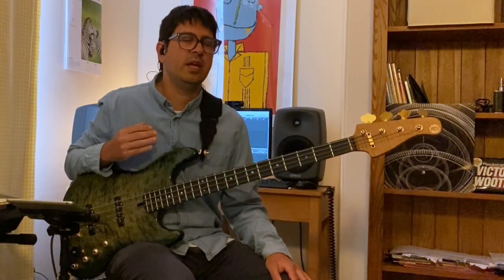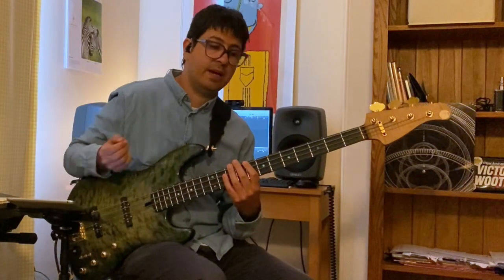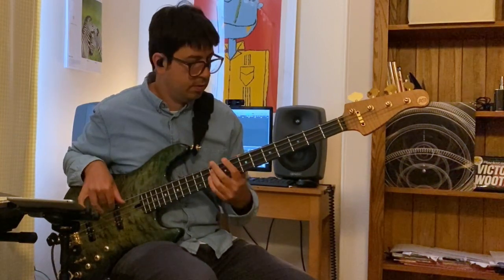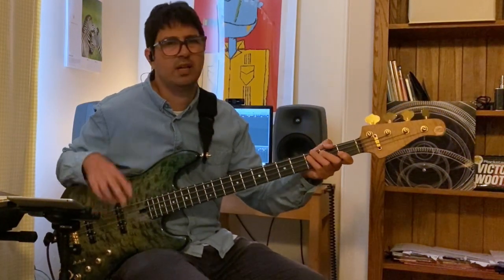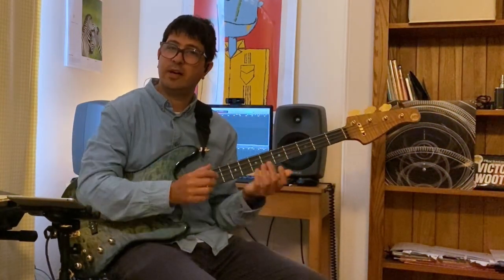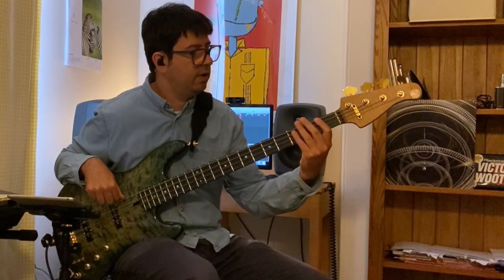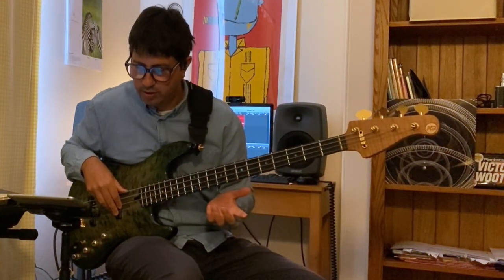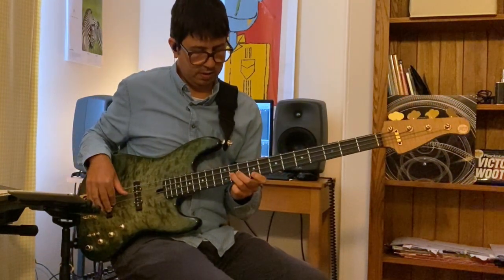resojam Pitching up tutorial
Pitching Up by Resolution 88. Have fun! Link to my take

You can now play bass or any instrument along to your favourite Resolution 88 tracks:
2) Film yourself jamming along, tag us and use the hashtag resojam - we'll re-post all the best videos!

Resolution 88:
Tom O’Grady - 1975 Rhodes suitcase mk1, Hohner Clavinet D6, Bechstein Grand Piano, Solina String Ensemble, Wurlitzer 200a, Dave Smith Instruments OB6, Yamaha Bb & F Trombone, Whistling
Ric Elsworth - Drums
Alex Hitchcock - Selmer Super Balanced Action tenor, D'Addario Select Jazz 3S reeds (unfiled), Shape Your Own Sound 9* mouthpiece, Ishimori Wood Stone Traditional Jazz 8* mouthpiece, Bass Clarinet, Flute
Tiago Coimbra - 1978 Fender jazz bass, Warwick Infinity 5 string bass, Anaconda Ultra J4E-elite bass, Mark Bass amps and Ampeg B15
Oli Blake - Percussion, samples and effects

Other performers:
Marcus Tenney - Vocals (‘Dig Deep’)
Vanessa Haynes - Whistling (‘Warped Memories’)
Samuel Ewens - Trumpet, Flugel Horn
Tadasuke Iijima - Violin
Elona Laurie - Violin
Zami Jalil - Viola
Miriam Wakeling - Cello

Photography by Sam Palmer
Recorded by Mike Thorne & Joshua Holland at Rimshot Studio and Andy Ramsay at Press Play.
Mixed by Robin Mullarkey at Sausage Factory Studios.
Mastered by Caspar Sutton-Jones at Gearbox Records.
Artwork by Tom Scholefield (Konx-om-Pax).